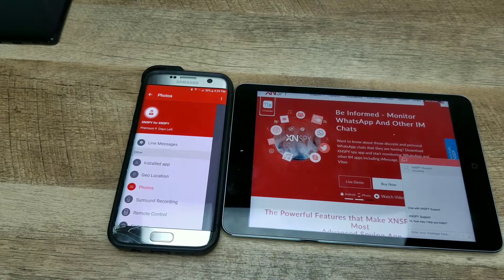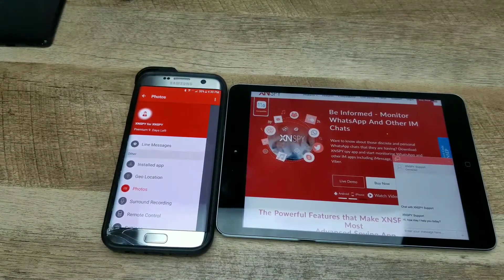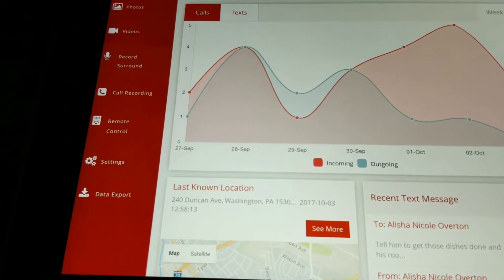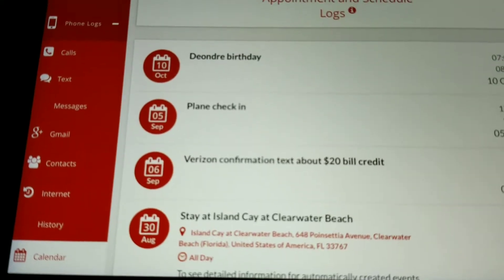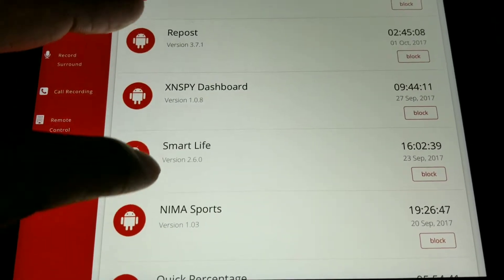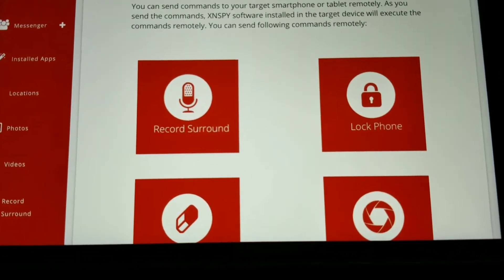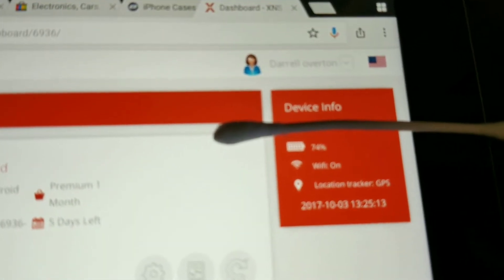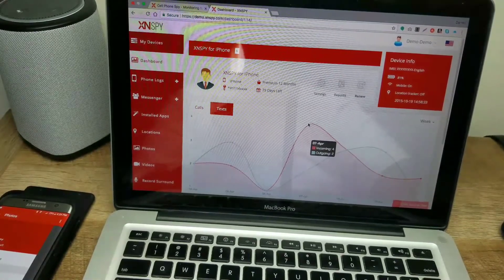XNSPY APP BEST ANDROID SPY SOFTWARE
When it calls for digital surveillance and that too on a budget, XNSPY cell phone monitoring is the way to do it! Monitor cell phones, tablets, iPhones, and iPads and be more knowledgeable about the online activity of your loved ones – whom you care for the most.

android monitoring app
spy apps android
monitoring app for android
spy software for android phones
best android spy software

VINE:DOAKABONDS